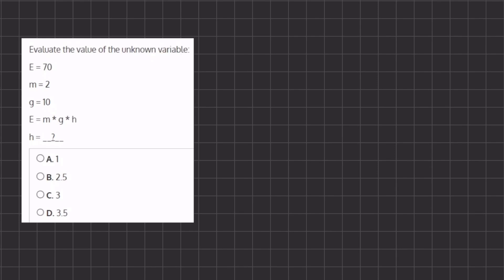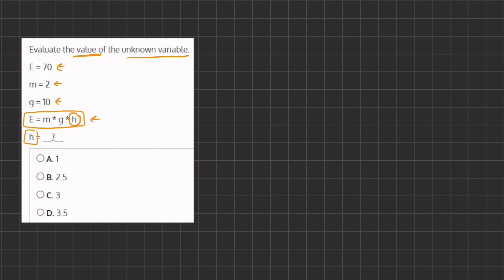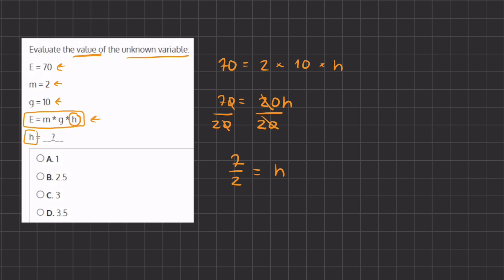Evaluate Variables Video Solution 5